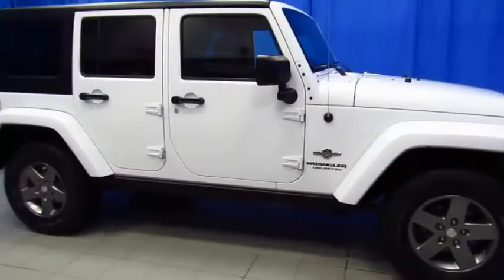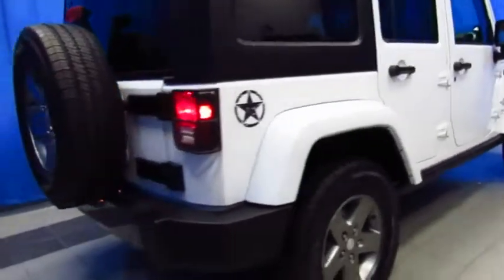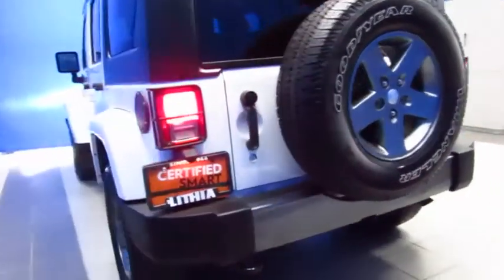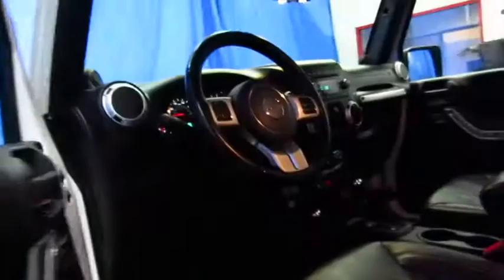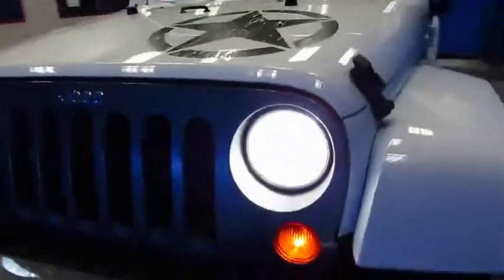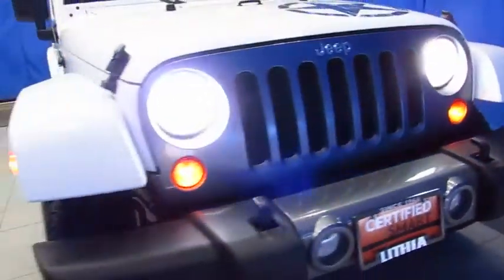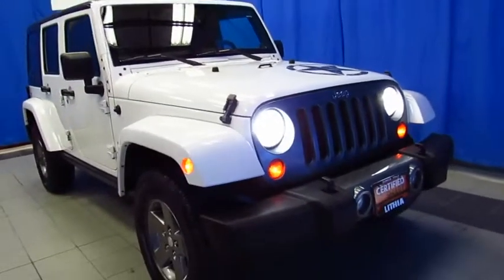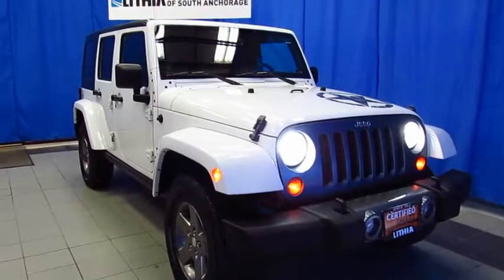2013 JEEP WRANGLER UNLIMITED Anchorage, Eagle River, Palmer, Wasilla, Kenai, AK DL602181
USED 2013 JEEP WRANGLER UNLIMITED
2013 JEEP WRANGLER UNLIMITED 4WD 4DR - Stock#: DL602181 - VIN#: 1C4BJWDG8DL602181

CARFAX 1-Owner, Jeep Certified, ONLY 54,872 Miles! PRICED TO MOVE $700 below NADA Retail! Leather, BLACK 3-PIECE HARD TOP, CD Player, 4x4,5-SPEED AUTOMATIC TRANSMISSION, 24F CUSTOMER PREFERRED ORDER SELECTIO... SEE MORE!br /br /KEY FEATURES INCLUDEbr /4x4, CD Player Child Safety Locks, Steering Wheel Controls, Rollover Protection System, Electronic Stability Control, Bucket Seats. br /br /OPTION PACKAGESbr /24F CUSTOMER PREFERRED ORDER SELECTION PKG 3.6L V6 engine, 5-speed auto trans, 17 x 7.5 mineral gray painted aluminum wheels, auto-dimming rearview mirror w/reading lamp, black/mineral gray front & rear bumper, black fuel filler door, body color fender flares, chrome/leather-wrapped shift knob, deep-tint sunscreen windows, Freedom edition cloth/leather seat trim, leather-wrapped steering wheel, mineral gray grille, Mopar black tail lamp guards, Mopar slush mats, P255/75R17 on/off-road OWL tires, pwr door locks, pwr windows w/front one-touch down, pwr heated exterior mirrors, quick silver exterior accents, remote keyless entry, remote USB port, rock rails, security alarm, silver interior accents, SiriusXM satellite radio , tire pressure monitoring display, Uconnect, 5-SPEED AUTOMATIC TRANSMISSION hill descent control, tip start br /br /WHY BUY FROM USbr /In-market for a used car, truck, van, or SUV, Lithia Chrysler Jeep Dodge Ram of Anchorage is the place. Whether you finance, pay cash, or utilize alternative finance options, Lithia Chrysler Jeep Dodge is here. Business or pleasure, nowhere in AK better fits your pre-owned needs. Turning in a rental car? At Lithia Chrysler Jeep Dodge Ram, we offer Factory Certified, Lithia Assured & Value Priced Vehicles for any budget, 100% Certified Service Technicians, & available lifetime oil changes! br /br /Plus tax, title, license and dealer installed accessories. Prices include $200 dealer doc fee. See dealer for Stock Numbers. Price contains all applicable dealer incentives and non-limited factory rebates. You may qualify for additional rebates; see dealebr / Some of our Pre-Owned vehicles may be subject to unrepaired safety recalls. Check for a vehicle's unrepaired recalls by VIN at